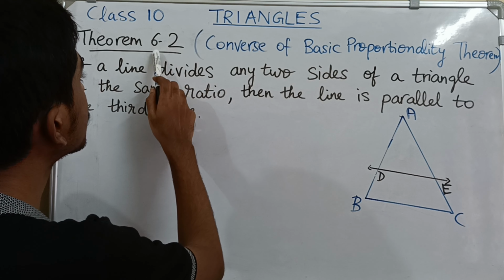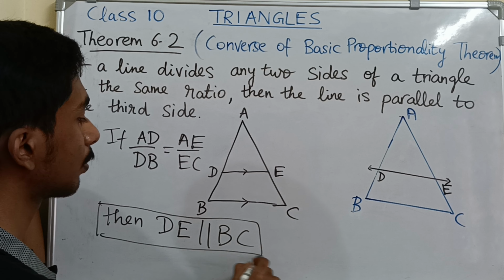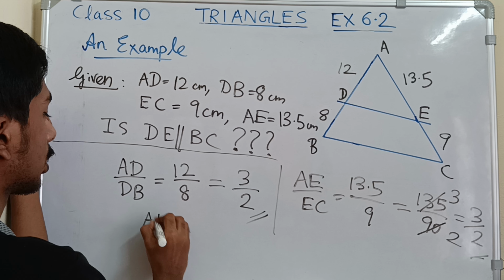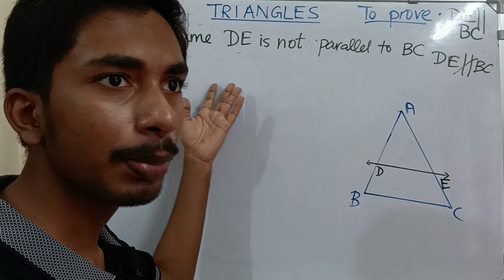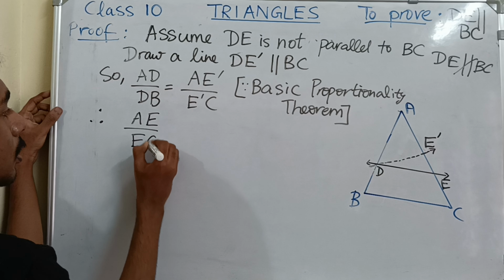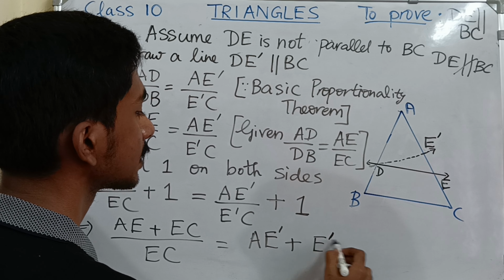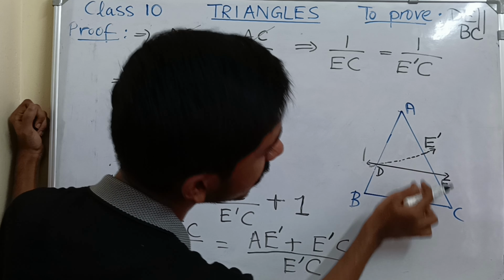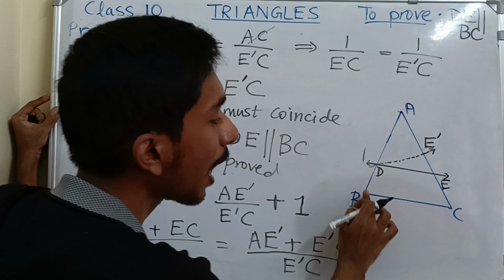Converse of Basic Proportionality Theorem Class 10 Cbse Maths Triangles with Proof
Converse of Basic Proportionality Theorem Class 10 Cbse Maths Triangles with Proof Chapter 6. Also called as converse of BPT or Thales Theorem.
Theorem 6.2 of class 10
The theorem states If a line divides any two sides of a
triangle in the same ratio, then the line is parallel
to the third side.

If AD/DB = AE/EC then DE || BC.
Its useful to check if two lines are parallel inside a triangle